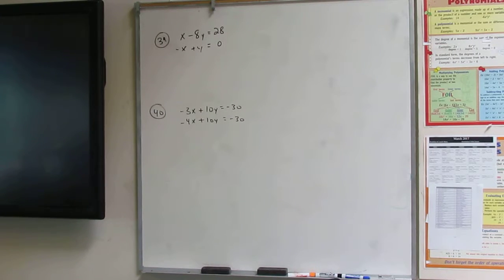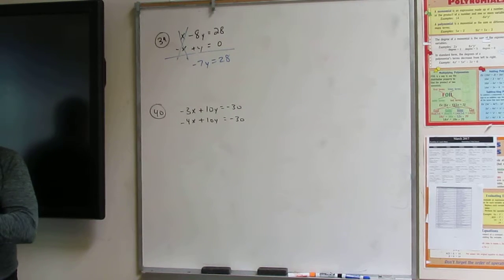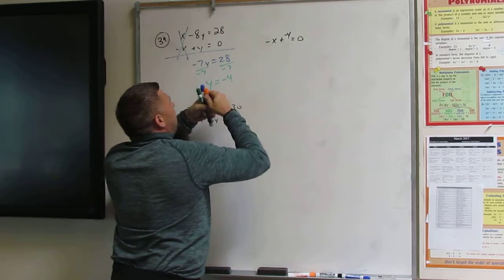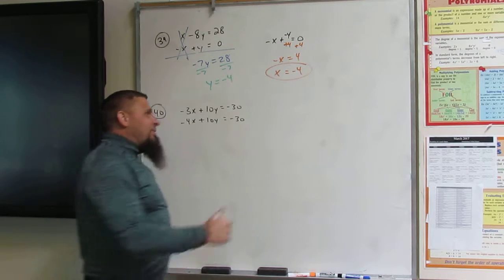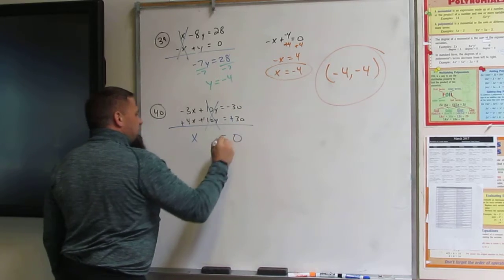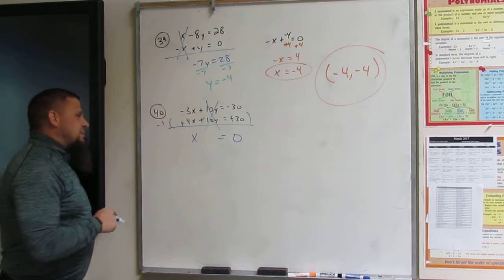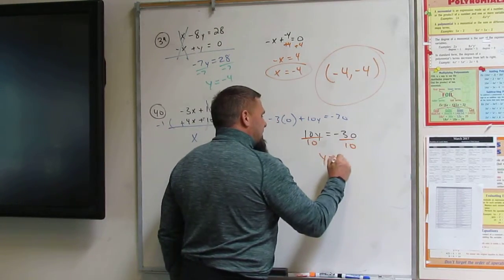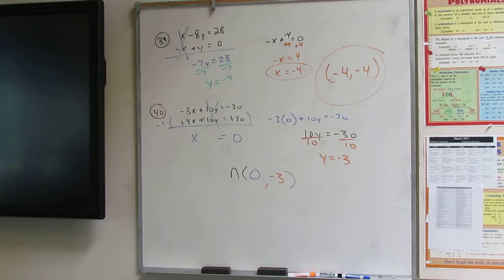MTS ALG1 PMT Q39 40